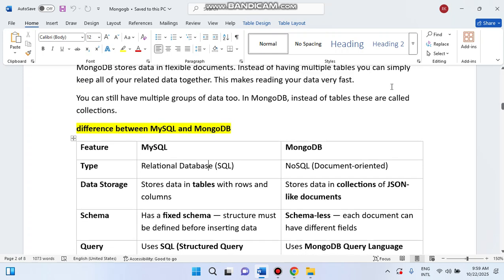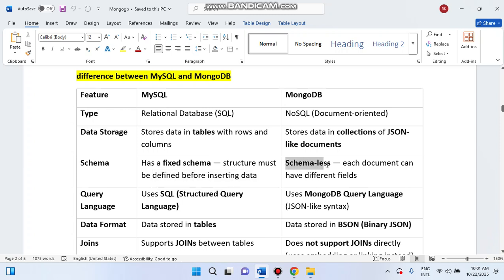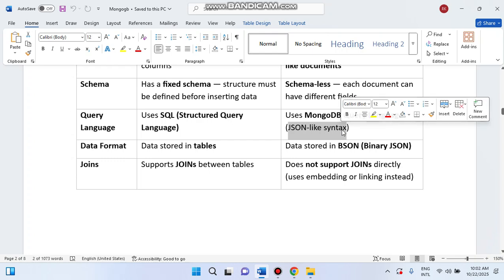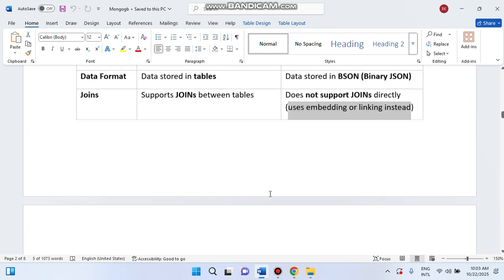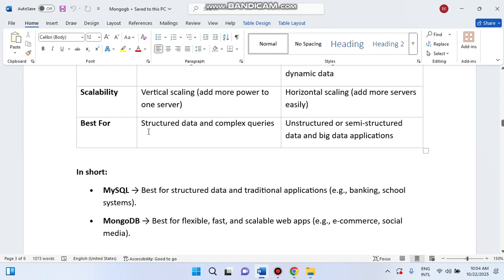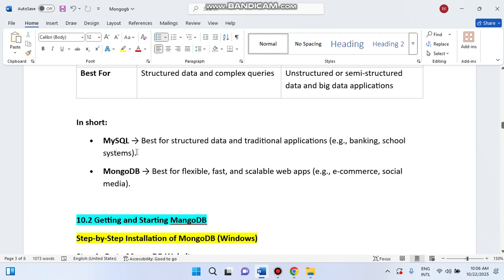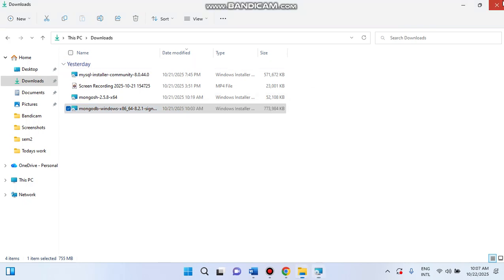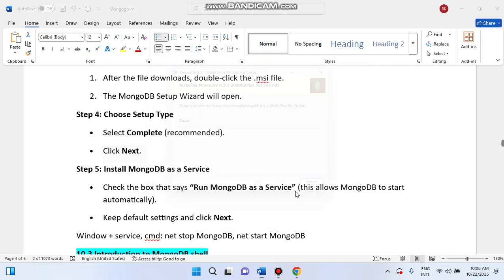MongoDB part -3 Full Tutorial for Beginners (2025) | Learn NoSQL Database | Prof. Rohit Kadam